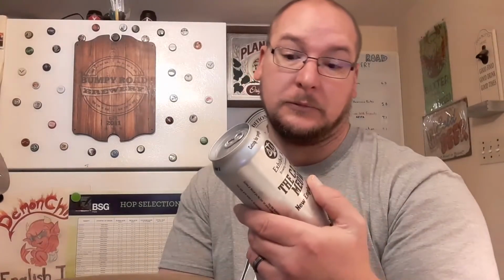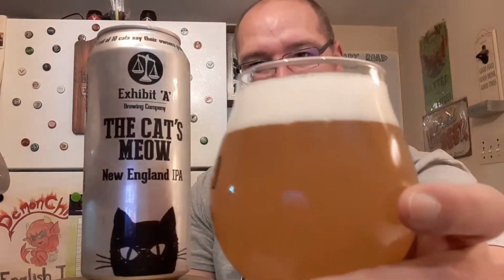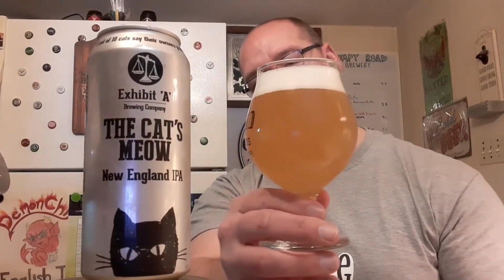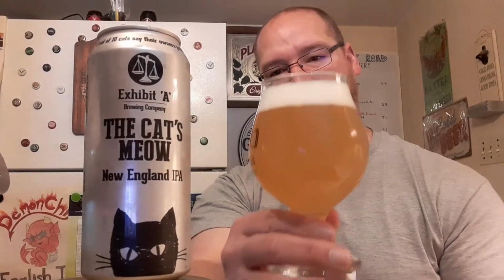COVID 19 50 POINT INSPECTION "The Cat's Meow" - Exhibit A Brewing Co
A new england ipa brewed Exhibit A Brewing Co. goes through a Covid-19 50 point inspection (tasting a beer with loss of smell and taste)